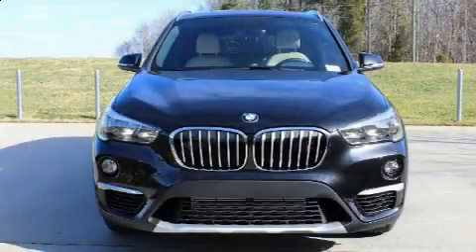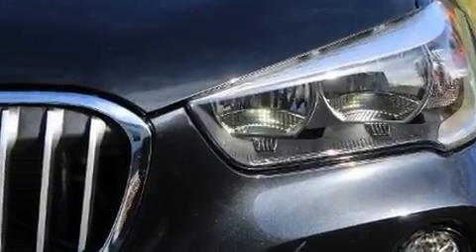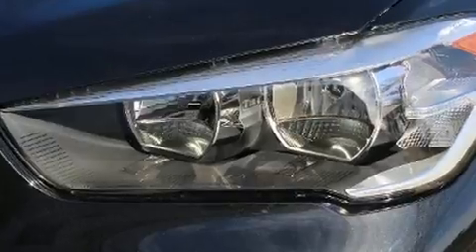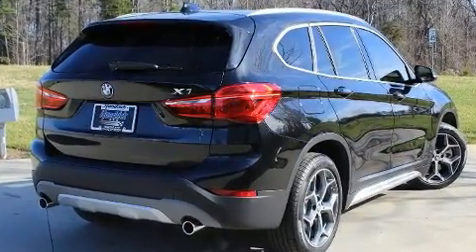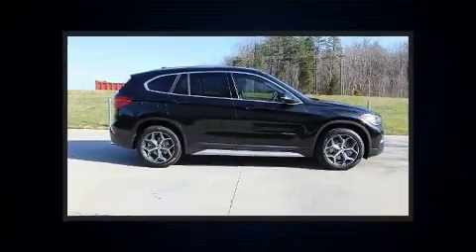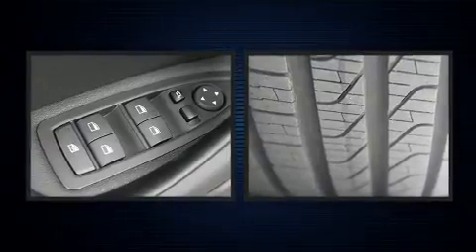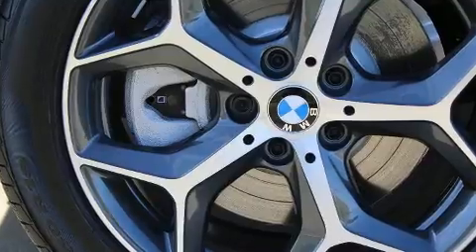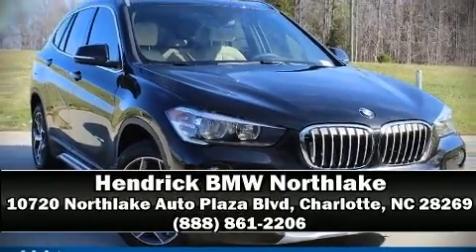2019 BMW X1 sDrive28i in Charlotte, NC 28269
10720 Northlake Auto Plaza Blvd

The 2019 BMW X1. With less than 10,000 miles on the odometer, this 4 door sport utility vehicle prioritizes comfort, safety and convenience. It features an automatic transmission, front-wheel drive, and a 2 liter 4 cylinder engine. A turbocharger further enhances performance, while also preserving fuel economy. BMW prioritized practicality, efficiency, and style by including: a rear window wiper, a tachometer, a power rear cargo door, remote keyless entry, cruise control, a roof rack, and seat memory. Everything is where it ought to be, from the dashboard controls to the door locks and window controls. BMW ensures the safety and security of its passengers with equipment such as: dual front impact airbags with occupant sensing airbag, head curtain airbags, traction control, brake assist, a security system, an emergency communication system, and 4 wheel disc brakes with ABS. Various mechanical systems are monitored by electronic stability control, keeping you on your intended path. This vehicle has achieved Certified Pre-Owned status, by passing BMW's rigorous certification process. We know that you have high expectations, and we enjoy the challenge of meeting and exceeding them! Stop by our dealership or give us a call for more information.